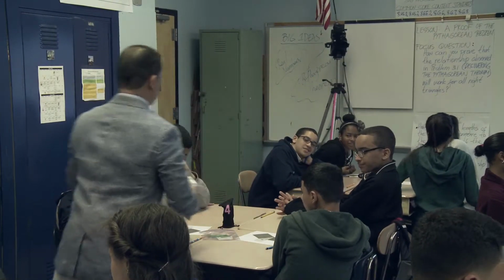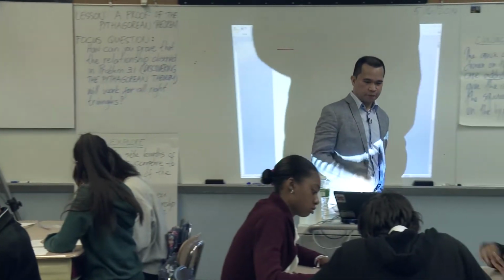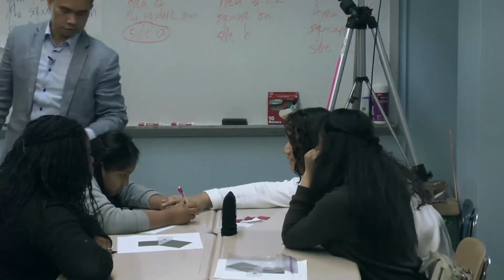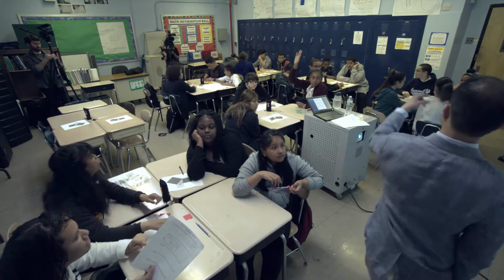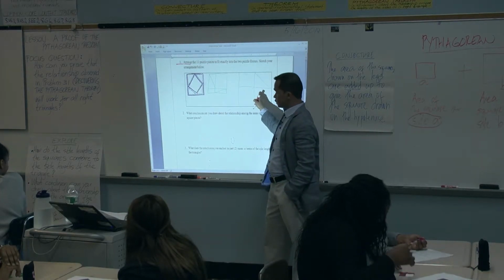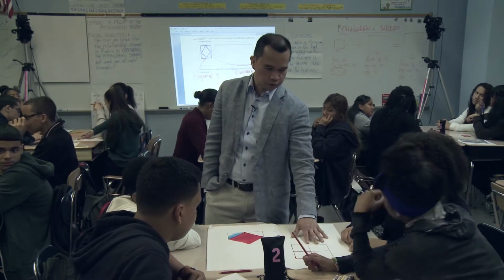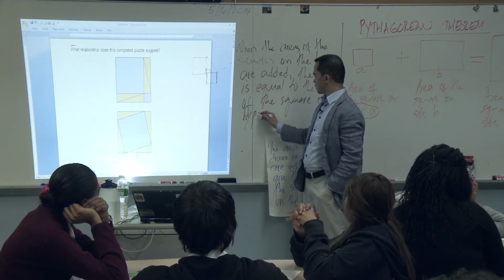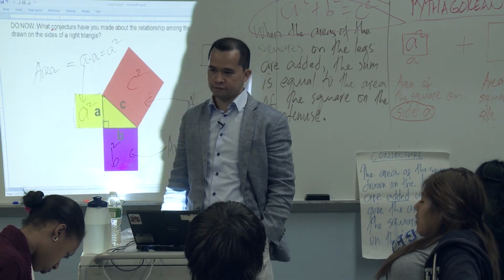Manhattan Pasco Math 051614 v 1